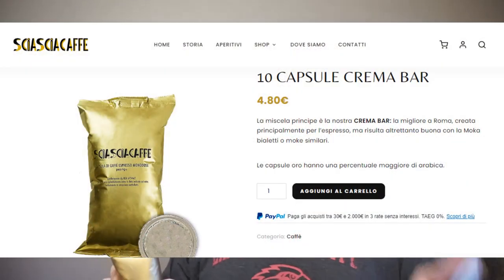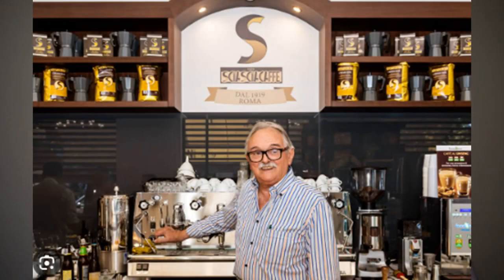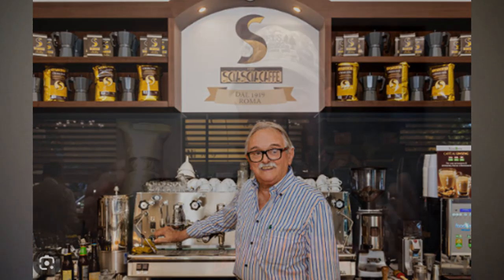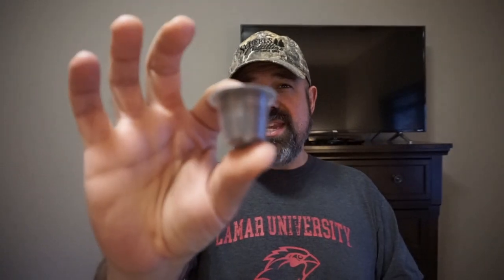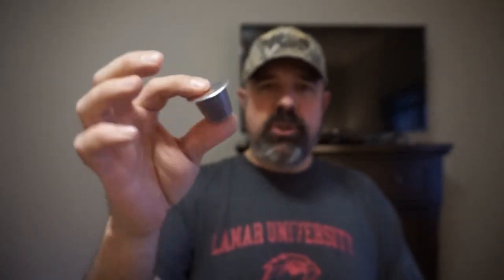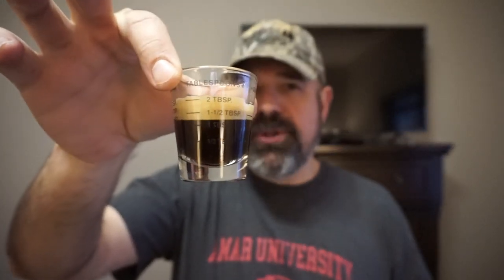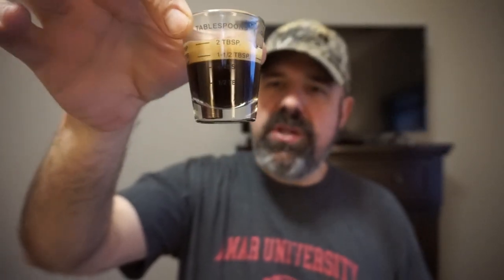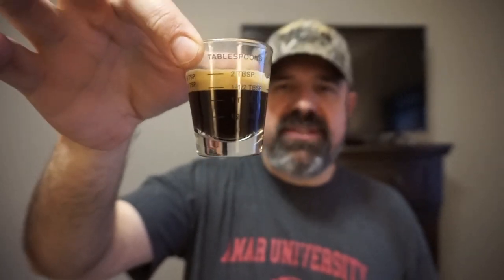Sciascia Caffe 1919 capsule crema bar nespresso coffee/espresso pods taste test.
Link to Sciascia...
(Your web browser should be able to translate to English for you).

Here is what I received...